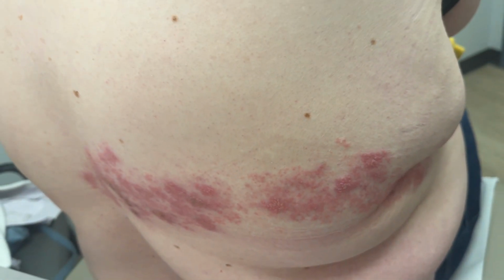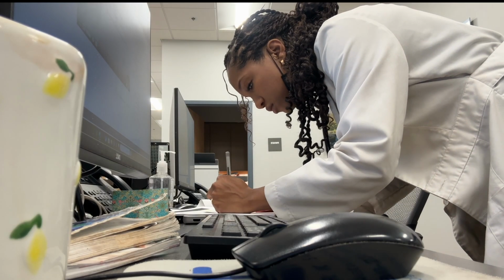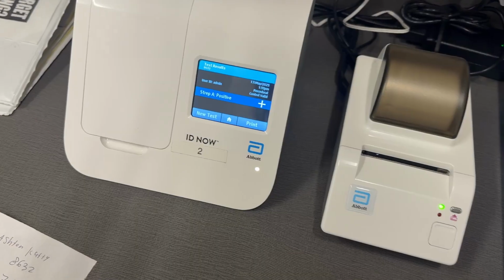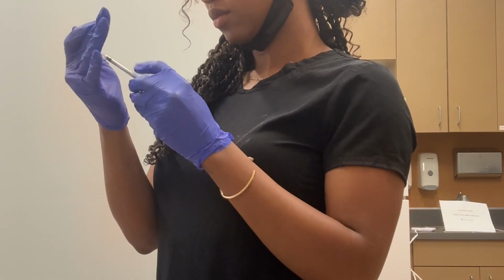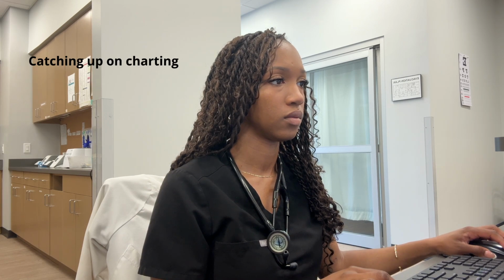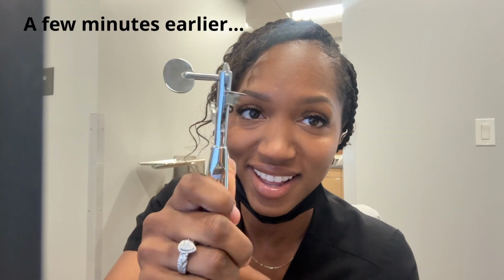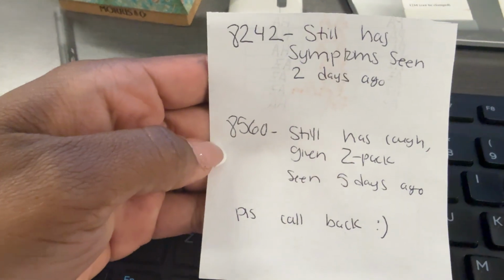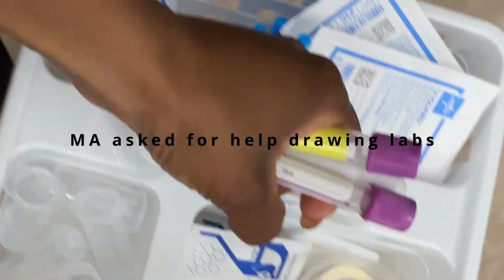Urgent Care Nurse Practitioner - Come to the Urgent Care with me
Hey guys, in today's video, I take you with me to work a shift at the Urgent Care. I got a chance to try something new today! I also diagnosed shingles, took some X-rays, and treated a variety of different illnesses.

If you watched until the end and you're looking for the recipe for the chicken, here it is!
Tuscan Chicken
Ingredients:
 • 2 lbs chicken tenderloins
 • 1 tbsp olive oil
 • 1 tbsp butter
 • 3 cloves garlic, minced
 • 1 cup heavy cream
 • 1/2 cup chicken broth
 • 1/2 cup grated Parmesan cheese
 • 1 tbsp dried Italian seasoning
 • 1 cup spinach (fresh)
 • 1/2 cup sun-dried tomatoes (chopped)

Instructions:
 1. Cook the chicken: Season chicken with salt, pepper, and Italian seasoning. In a large skillet, heat olive oil and butter over medium heat. Cook chicken for 6-7 minutes per side until golden brown and cooked through. Remove chicken and set aside.
 2. Make the sauce: In the same skillet, add minced garlic and cook for about 1 minute. Add chicken broth, heavy cream, and Parmesan cheese. Stir and bring to a simmer for 3-4 minutes until the sauce thickens.
 3. Add spinach and tomatoes: Stir in spinach and sun-dried tomatoes, cooking for another 2-3 minutes until the spinach wilts.
 4. Combine: Return chicken to the skillet, spoon sauce over it, and cook for an additional 2-3 minutes. Serve hot!

I served it with mashed potatoes and it was delicious!